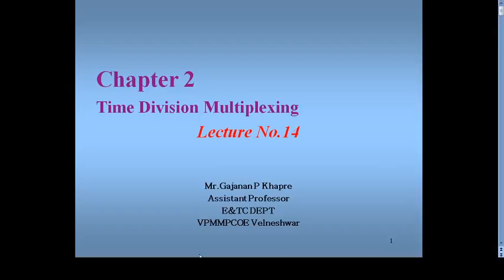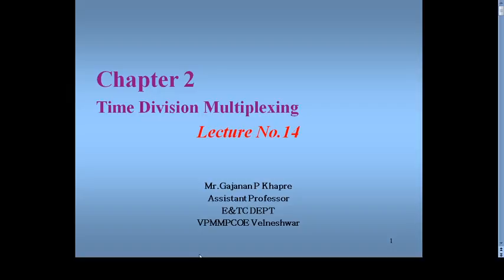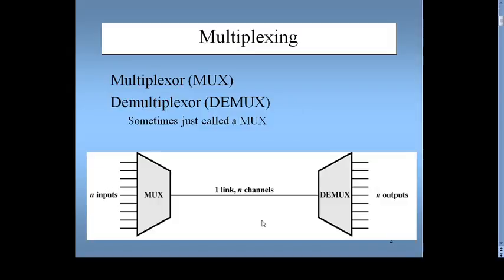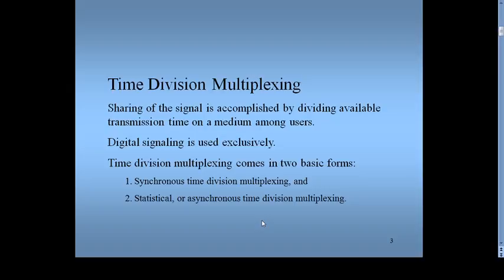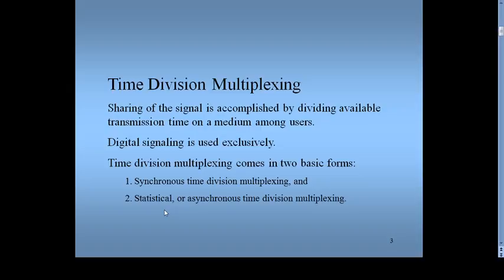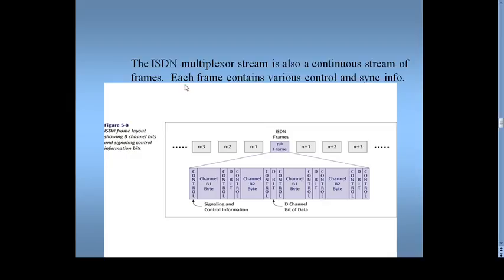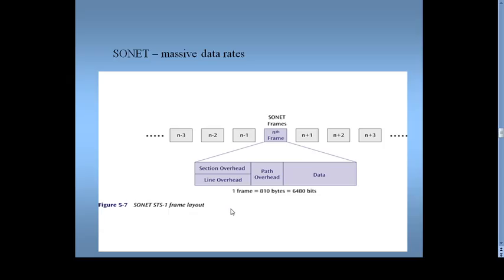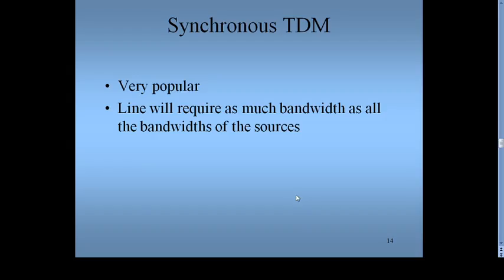Module 2 Time Division Multiplexing L No 14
In This Lecture Mr.G.P.Khapre will discuss about Time Division Multiplexing